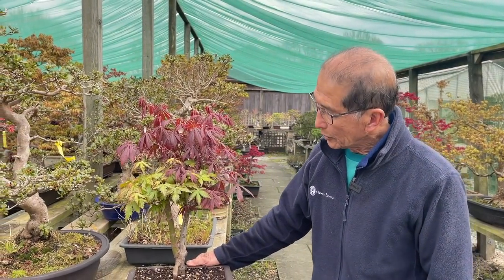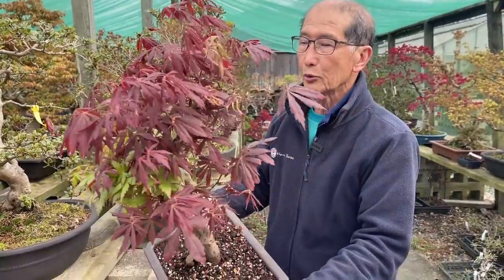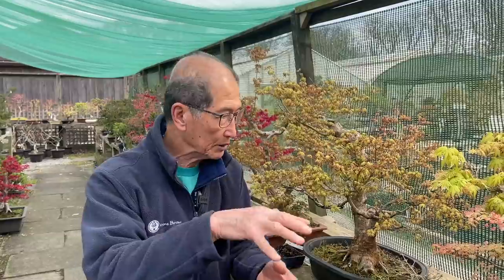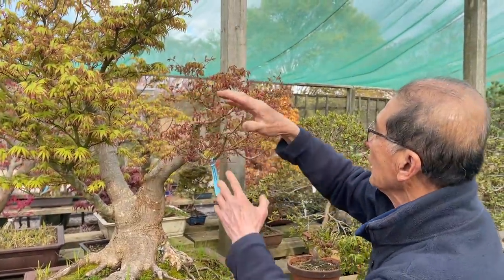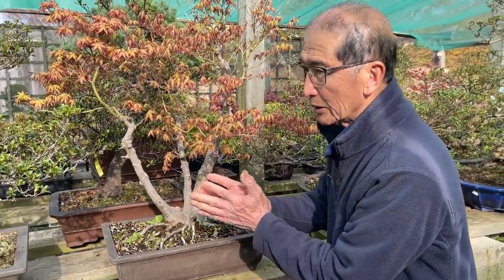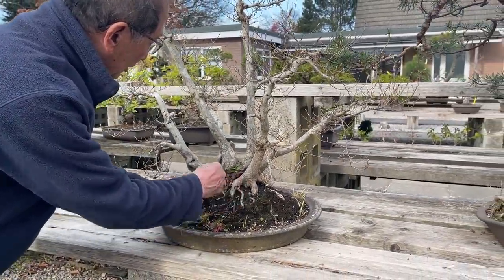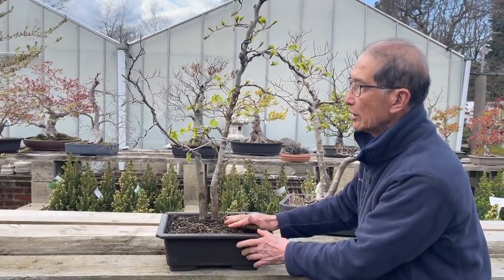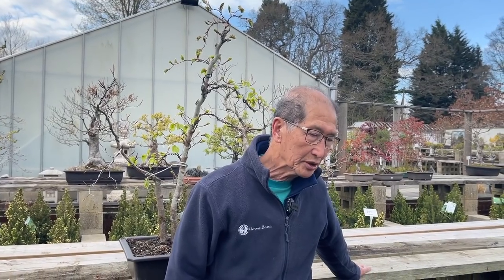Why Maples might have different coloured leaves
In this video I explain why Maples might have two different colour/types of leaves.

Herons have teamed up with ethical clothing brand Teemill and are now offering a small and exclusive run of branded clothing.